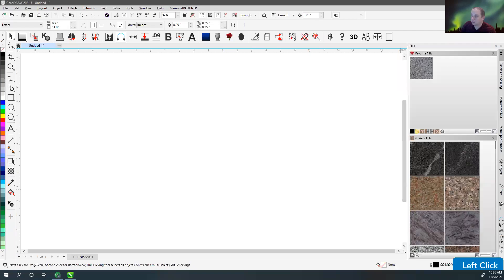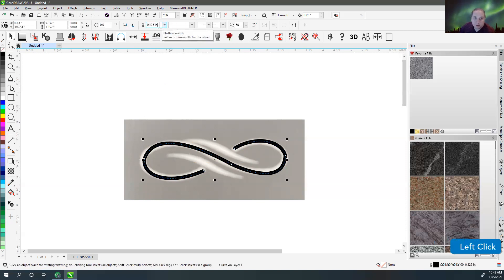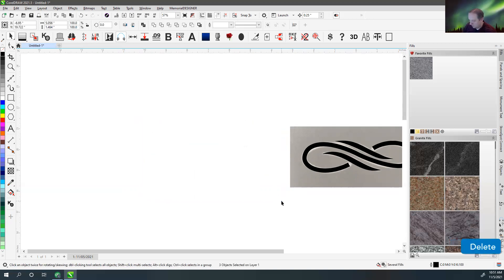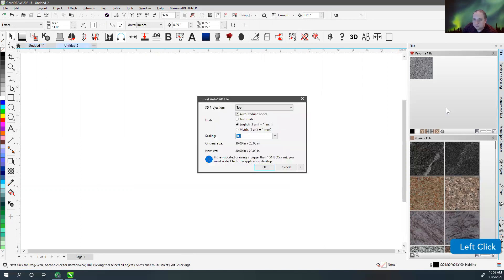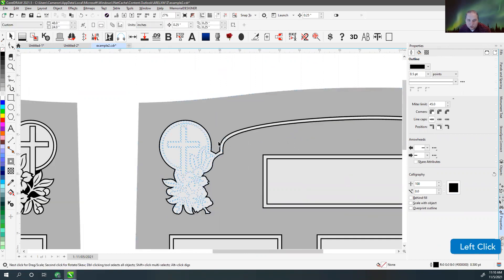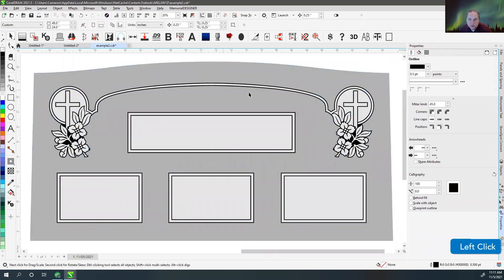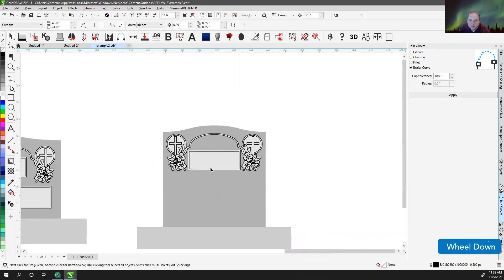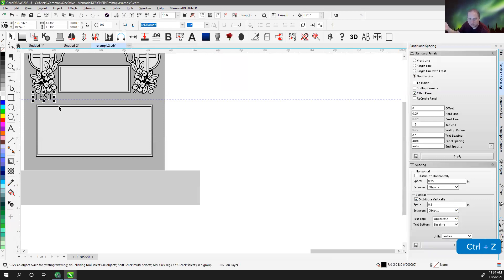MemorialDESIGNER for Beginners - November 5, 2021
In this session we show using the drawing tools to create a design.  We also show how to import a .DXF file and fill it.  Then we show resizing a design to fit different sized stones.